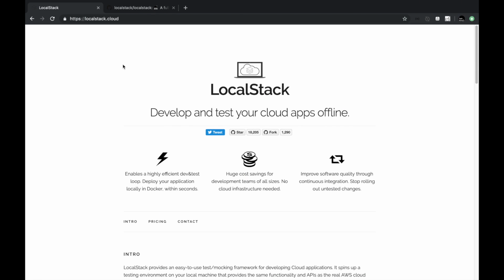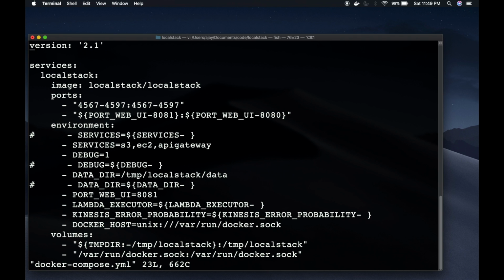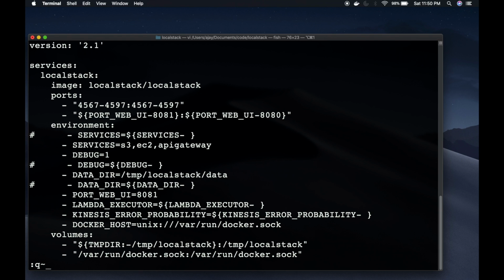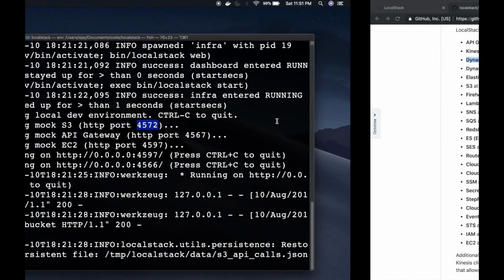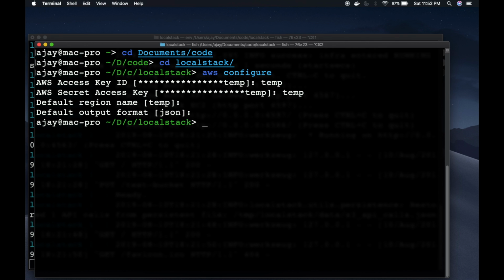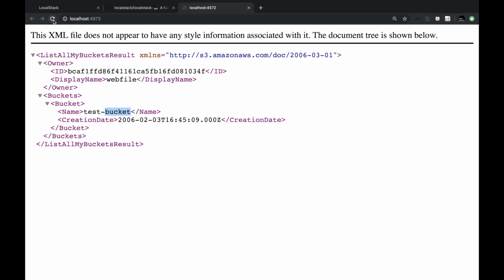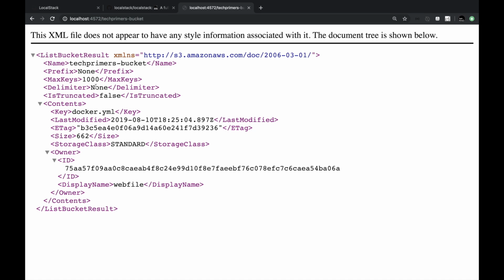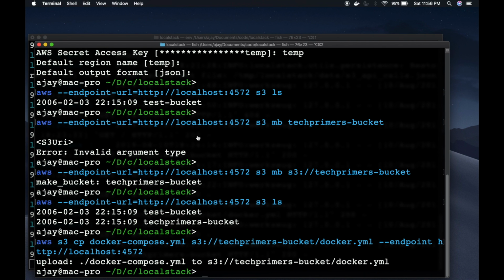LocalStack | Local AWS Cloud Stack | Mock AWS Services locally | Tech Primers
This video shows how we can use Local Stack to mock AWS environment locally